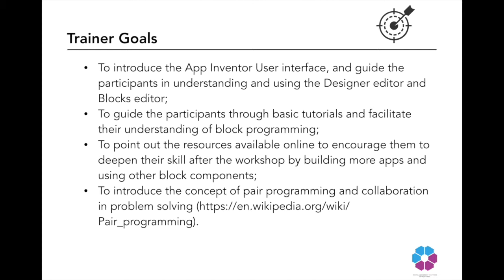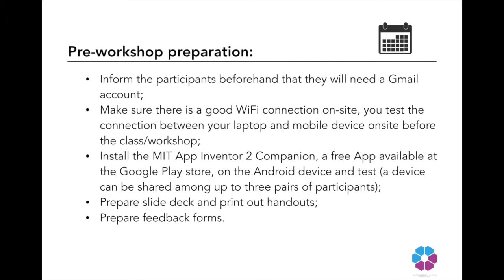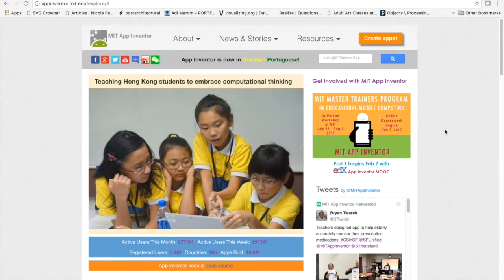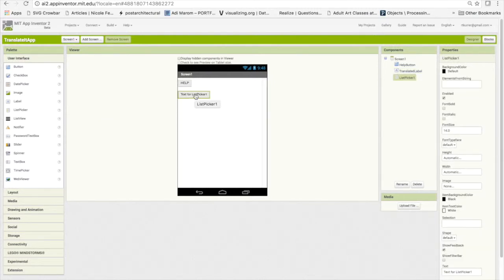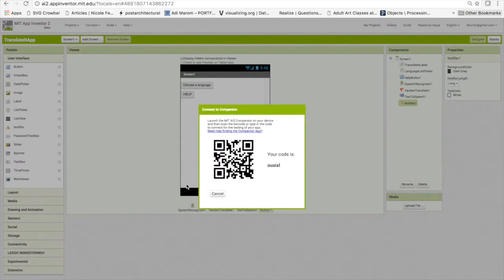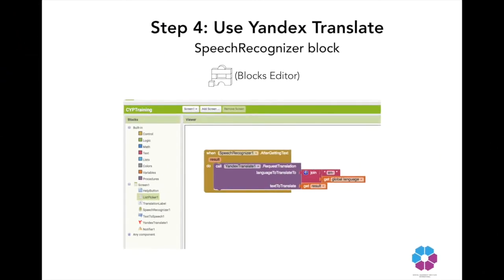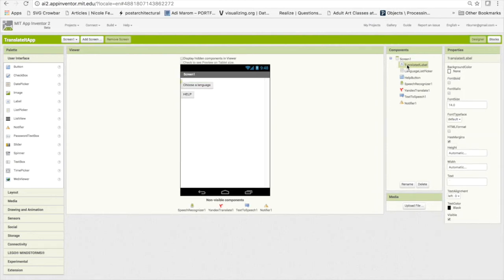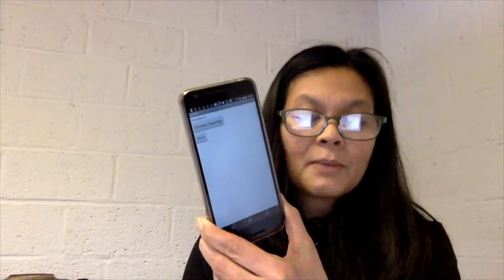MIT App Inventor for Android "Train the Trainer" tutorial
Within the Coding for Young People project, a tutorial about the use of MIT App Inventor has been produced in order to train youth workers to deliver a workshop about this coding platform.

The contents are the following:

Chapter 1:

- Welcome to participants
- What is MIT App Inventor
- Setting the trainer's objectives
- Setting the trainer's goals

Chapter 2:

- Lesson plan for a 60 to 90 minutes workshop
- Tutorial to create the "Translate It!" app which allows speech translation from English to any language

Chapter 3:

- Development of the app through block coding through the block editor

Chapter 4:

- Correcting syntax errors and testing the final app.